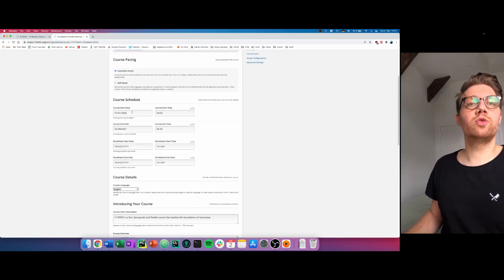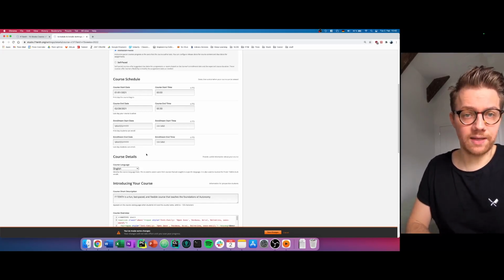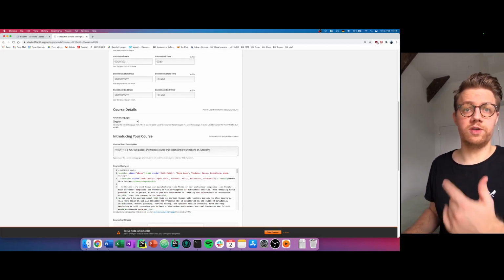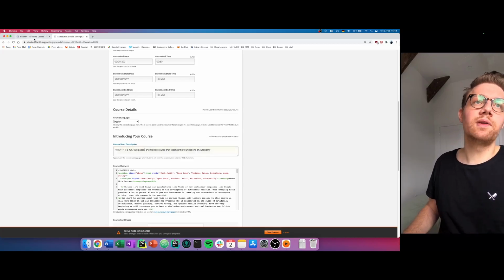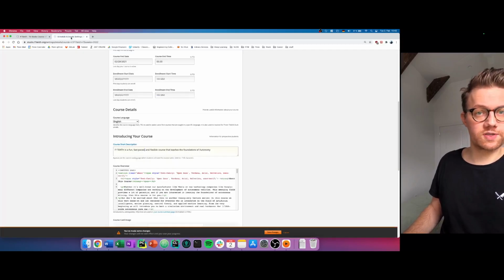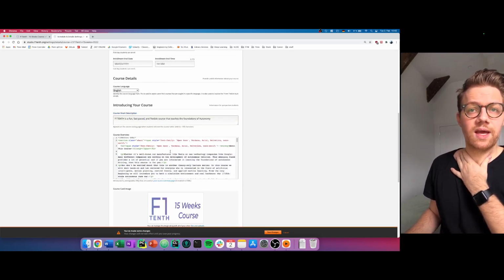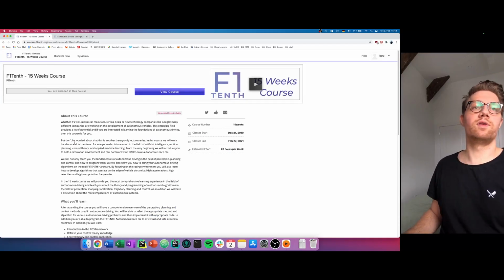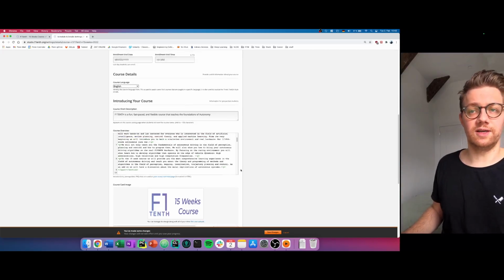F1TENTH openEDX Course - Courses Information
Welcome to our openEDX based course "F1TENTH - Autonomous Racing". In this video we will give you a short introduction about what are the two main two websites we will focus on.

A new website is opening and is providing the basic course information. In those fields you have the possibility to see and change course information: Basic Information; Course Pacing; Course Schedule; Course Details; Introducing your course; Requirements:

Video Content:
00:00 Introduction